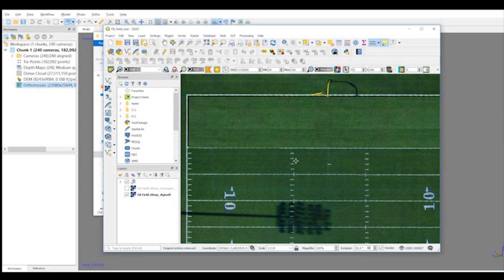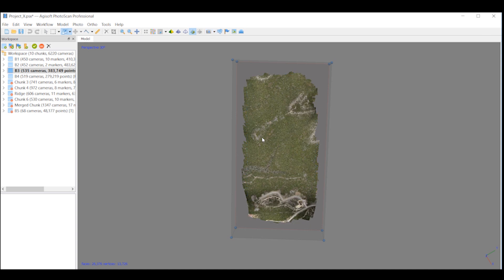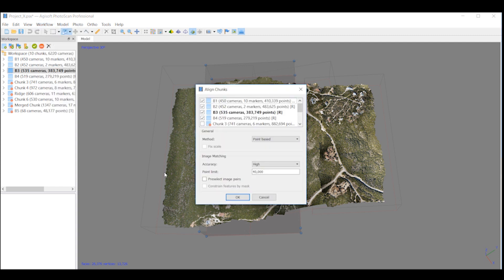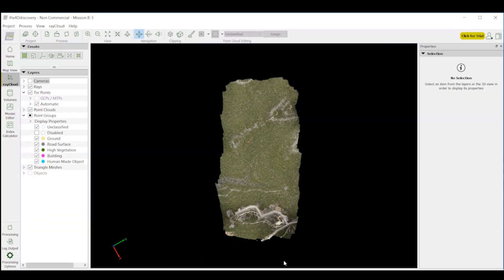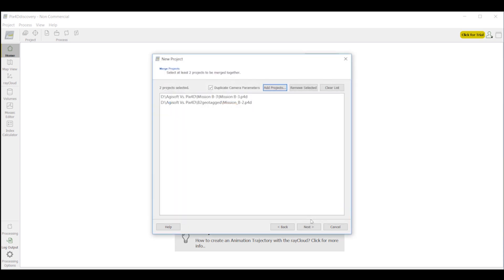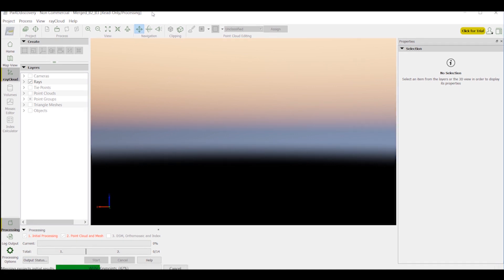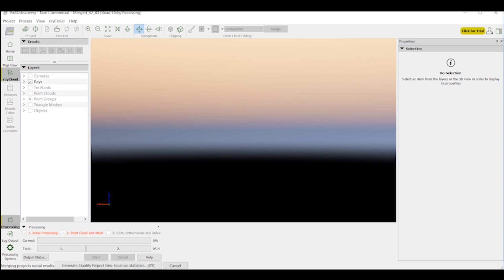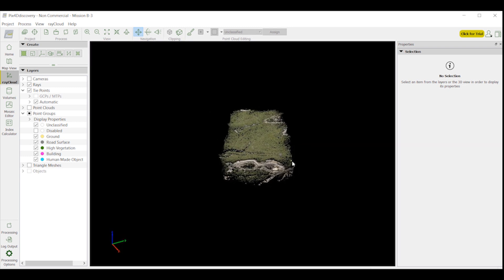Agisoft Photoscan Vs. Pix4D cont.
The camera we used
This is the second of 2 videos that compare Agisoft Photoscan and Pix4d. This is NOT a tutorial on how to use either programs. I am just sharing my experience and observations from using them both.

This project was processed in Pix4D from step 1-3 to create an orthomosaic. Section 1 was 535 24MP images and 150ac area of land with a GSD of 3.29cm. The total time to process was 8h54m. I also processed all four flights in a sing project consisting of 1956 images I then created sub group projects, broken up into 200 images. I chose this method because I have not noticed a difference in time to process from the option of merging projects after step one. By creating sub groups, I did not have to monitor the software as much. The total time to completion for all 600ac was over 48hr.

I then ran the same data set in Agisoft Photoscan with a GSD of 3.32cm. The total time to process was 1h14m without generating a dense point cloud, and 4h57m with the dense point cloud. After viewing the DEM’s generated from the sparse and dense point cloud, I noticed very little difference between the two. Since I did not need the dense point cloud to complete the project I decided to process the remaining 3 sections of land without generating the dense point cloud. The total time to completion was less than a day since I merged the 4 chunks after mesh was generated. The orthos can also be merged in QGIS, although I did not choose this option.
The computer I chose to use for this test is not the optimal system but I believe is close to the average users specs. (based on conversions with many people is this industry, not scientific research)
Windows 10 with SSD 6gb/s, Intel i7 3.8GHz, 24gb RAM, GPU GTX 1060
Is this test a true comparison of the two software programs? I believe it is. Both are created to process images to make a map. They work in different ways on some level but one program can do the job faster with equal results. In my opinion.